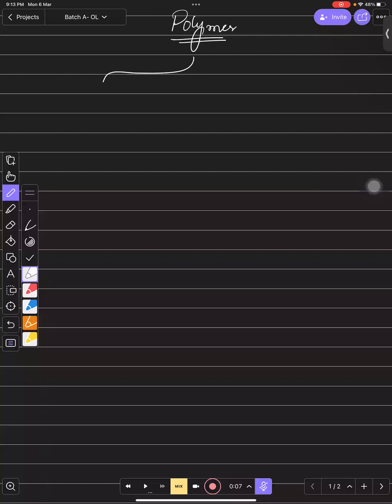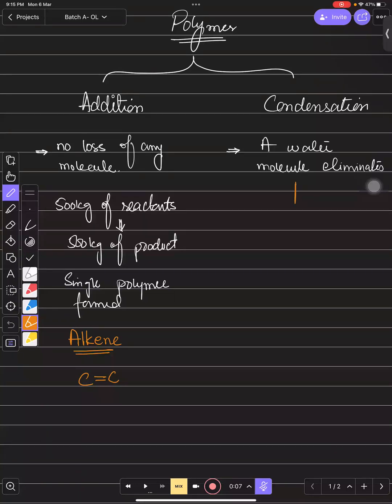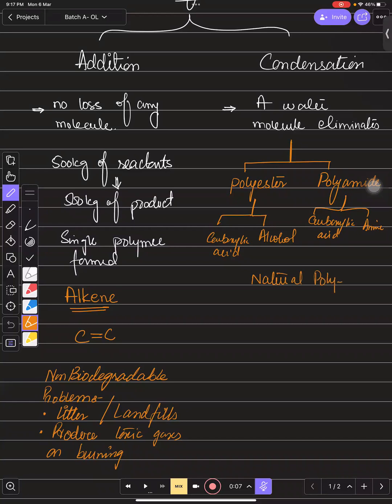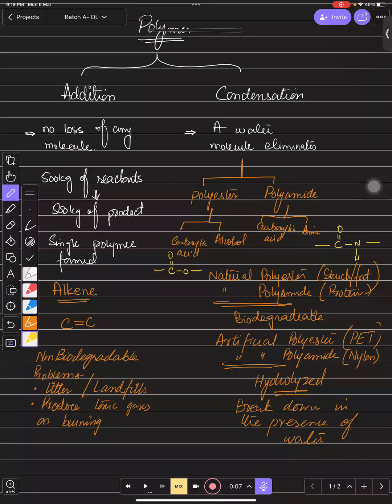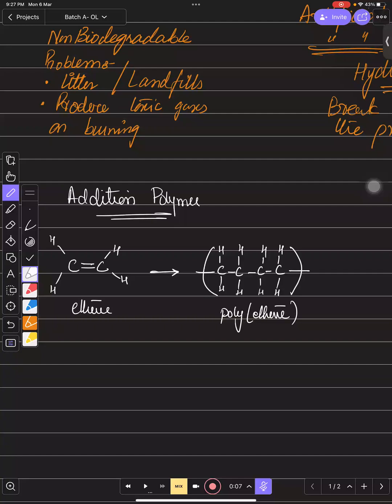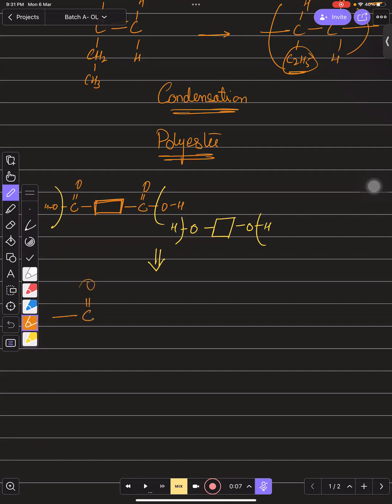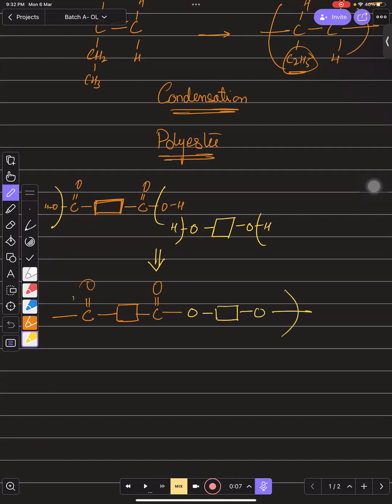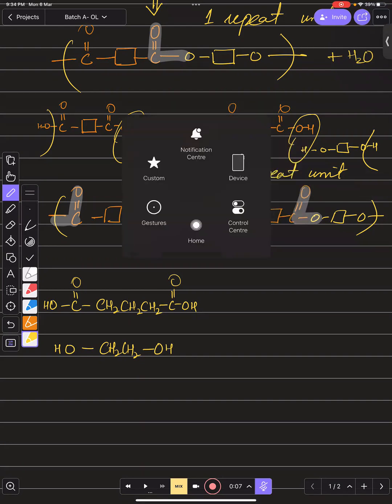Polymer Part 1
Polymerization by SOS